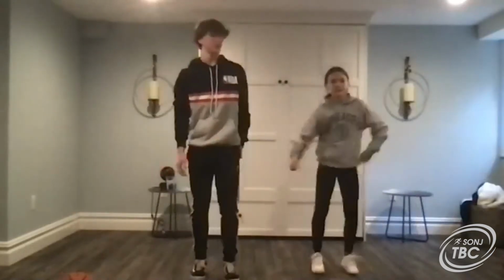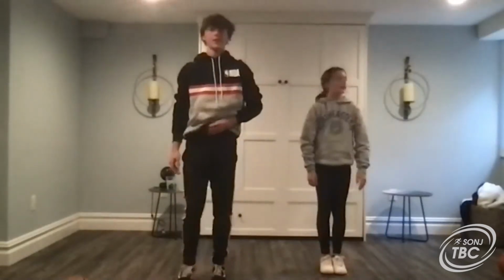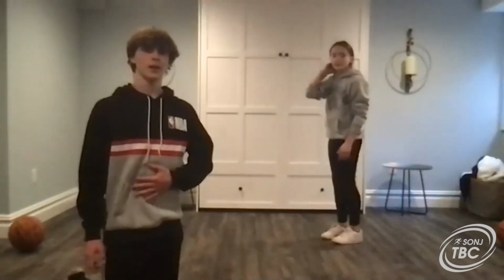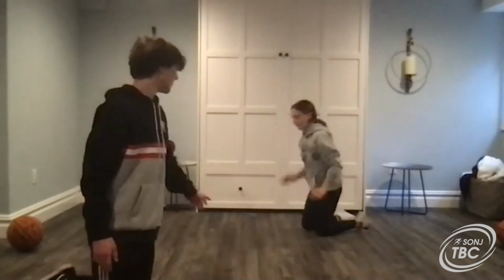S7W7D2 Fitness - Total Body Challenge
Get ready for a Virtual Fitness Session that focuses on basketball skills. Volunteer, Aidan, will be leading the session.